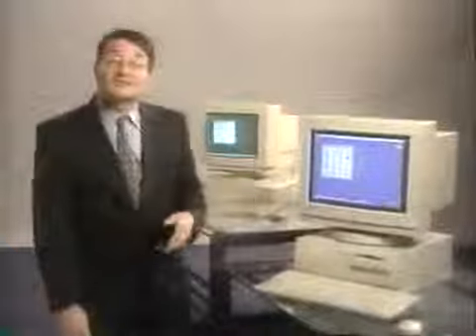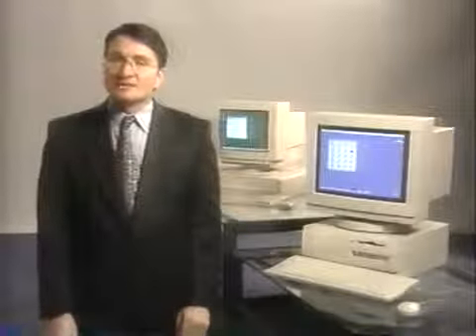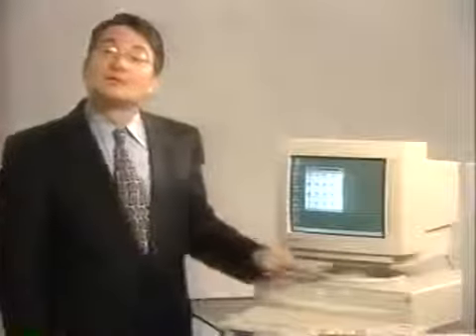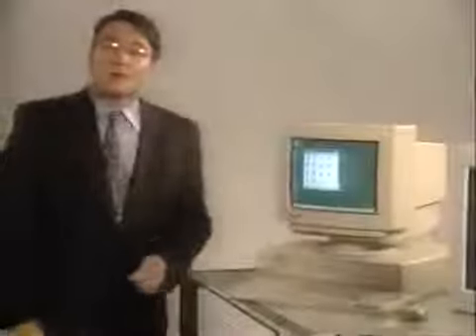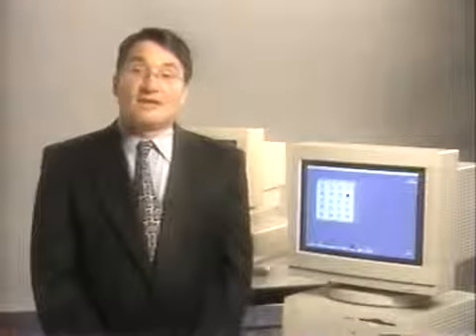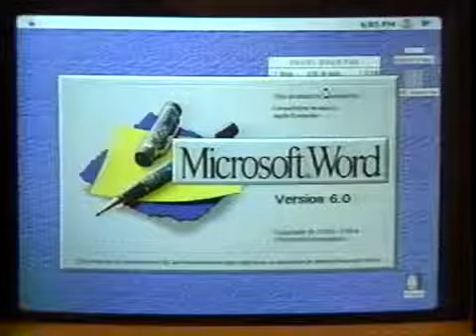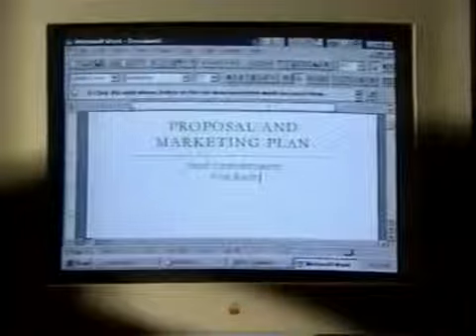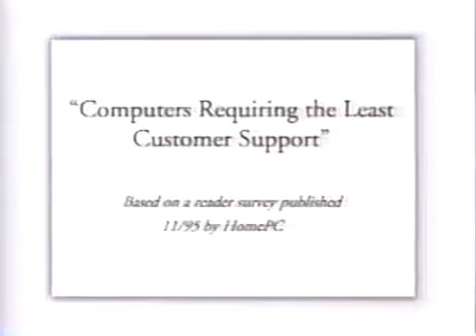Apple Promo • Macintosh • 1996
Why mac is better than pc ?
 Bonne fin de journée à tous :)